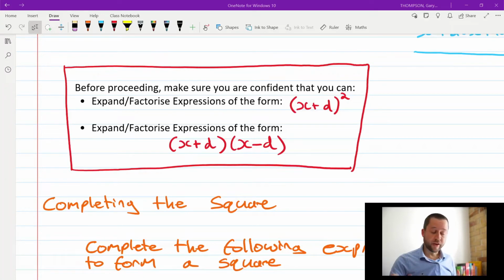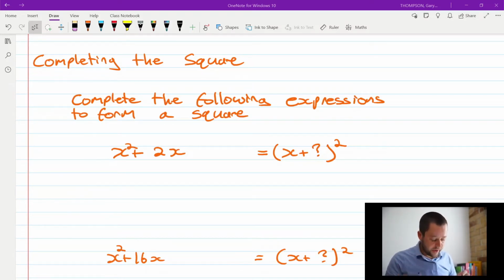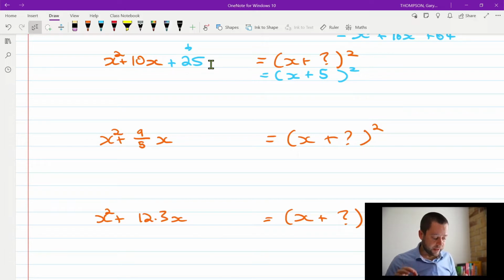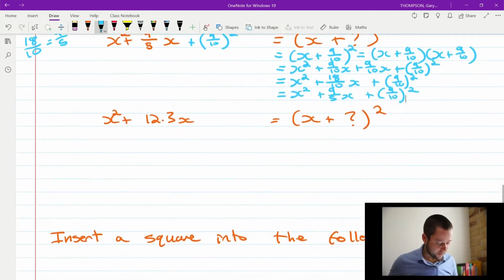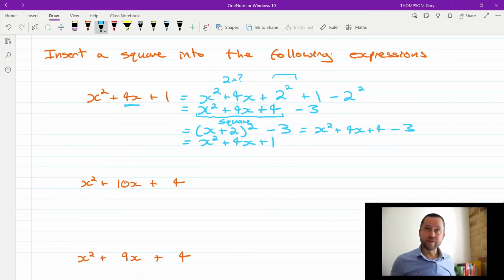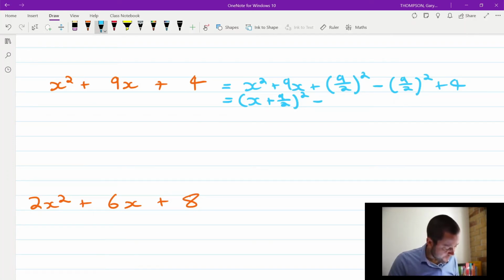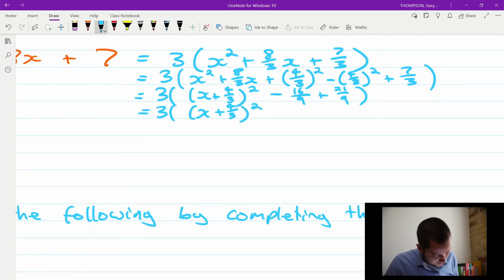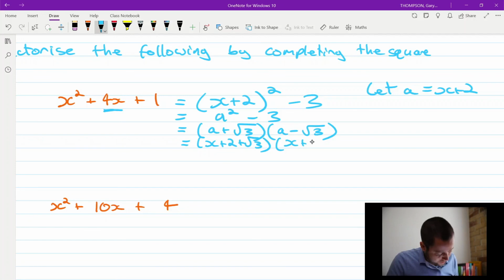More of completing the square in steps video 2 of 2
Hi All,

This is a very long practice video, it is intended for you to work along.  Make sure you are confident in the skills from the first video before proceeding.  To check you are confident, I recommend having taken a few days break from the first video and then trying some of the problems again.

If you can remember how to expand and factorise square expressions and the difference of two squares without having to look it up, you are ready to master completing the square.  If you need some memory jogging I have a short revision at the beginning of this video and you may need some extra practice before mastering completing the square.

Mr Thompson